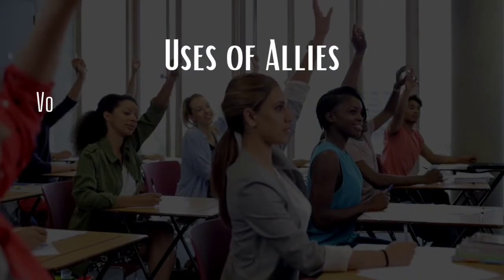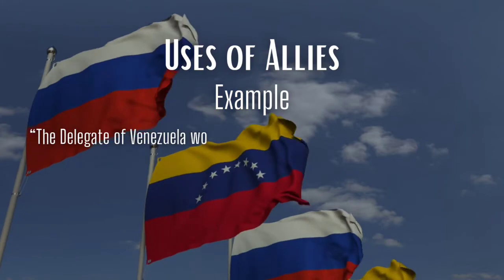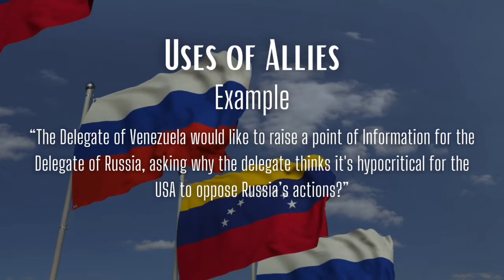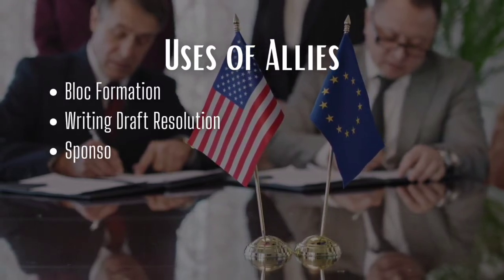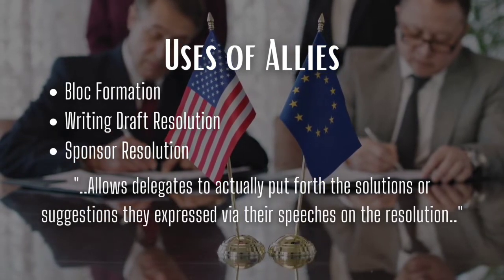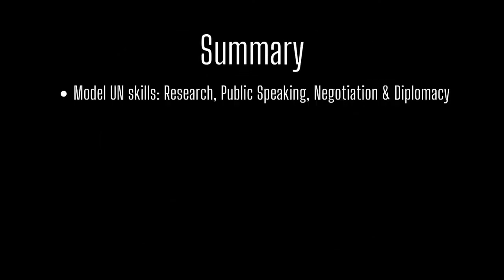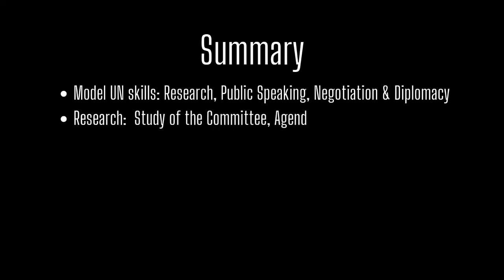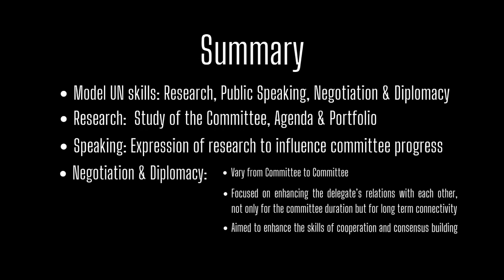Model Diplomacy | Week 3.4: Negotiation and Diplomacy in Model UN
In this Fourth Module of the Third week of this course, we explore the art of Negotiation and Diplomacy. We start by understanding the primary goals of negotiation in a MUN setting and explore the stakes involved. Following this we take a look at the alliance systems in a committee, exploring its conditions, uses and operations.
CHAPTERS:
00:00 Intro
01:10 Goals & Stakes
02:20 Alliance Systems: Allies
04:06 Alliance Systems: Opponents/ Non -Allies
05:27 Networking & Diplomacy for long term association
06:06 Summary